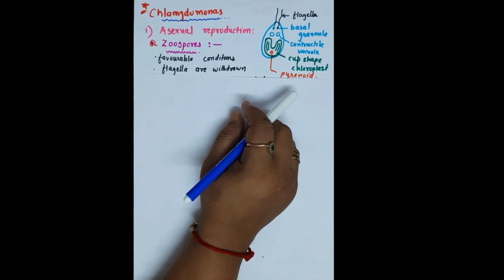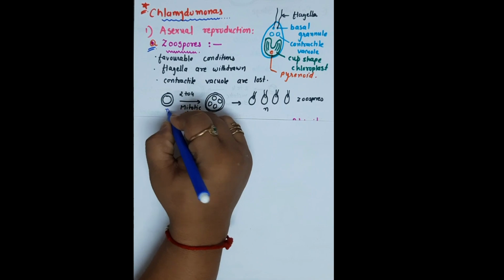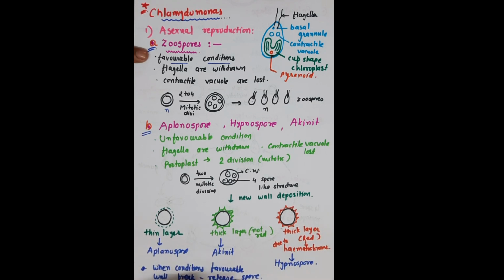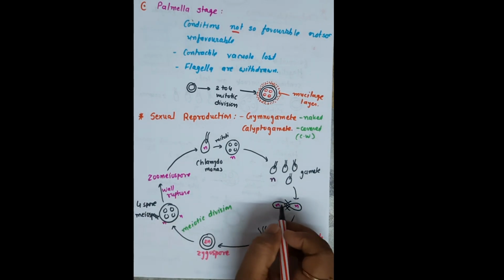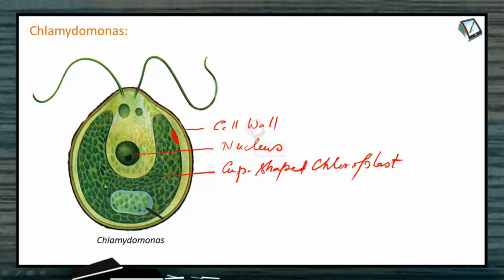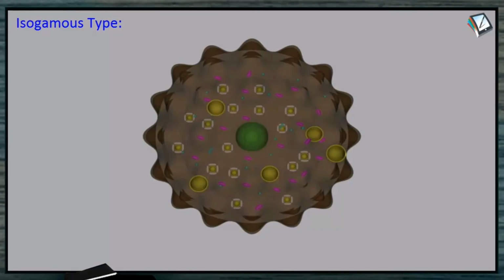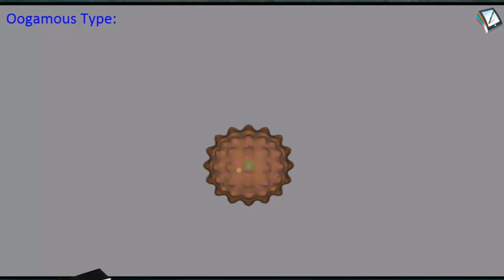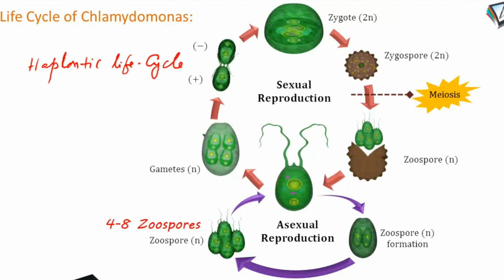STD-11 || CHAP-3 || CHLAMYDOMONAS || NEET-NCERT-GSEB || BY DR. MANISHA MADAM